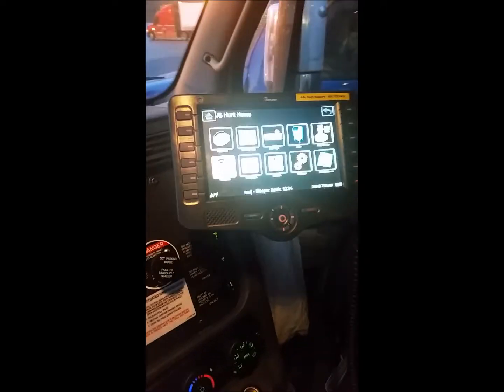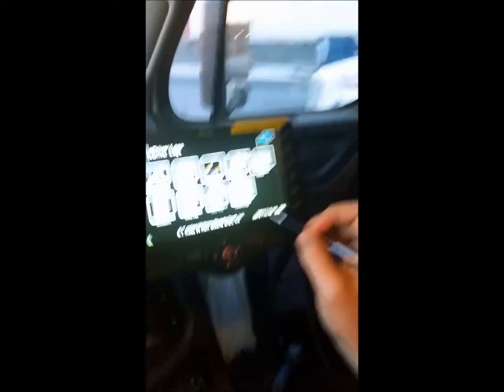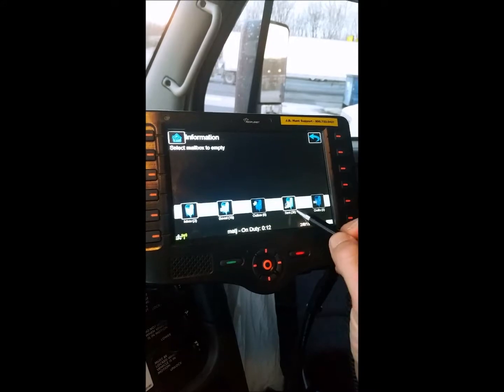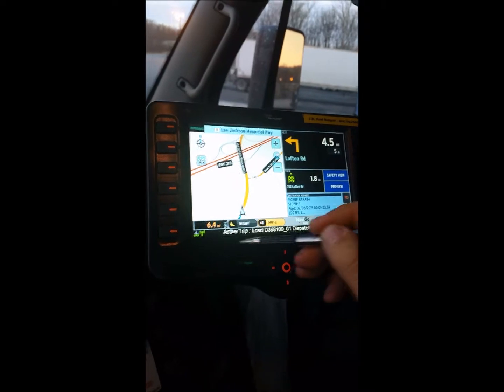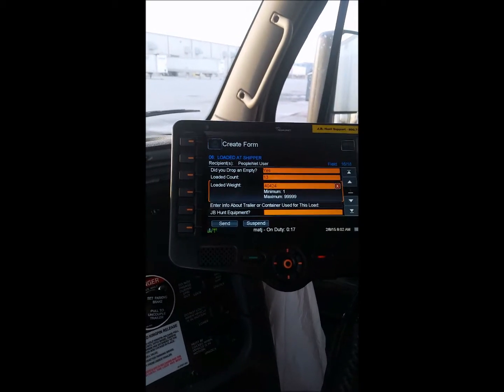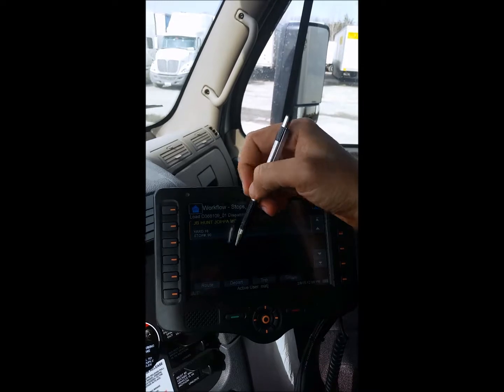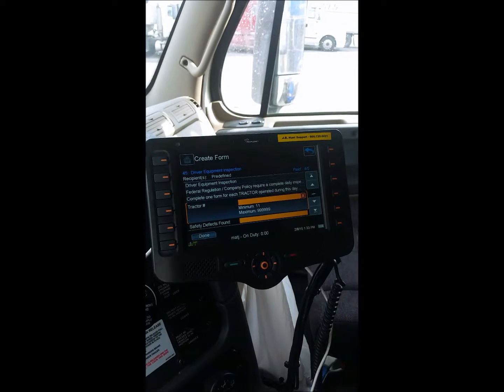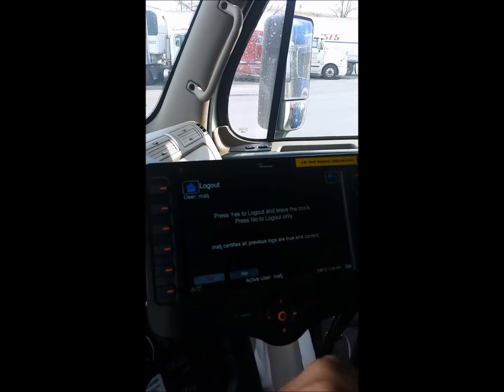People Net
Description